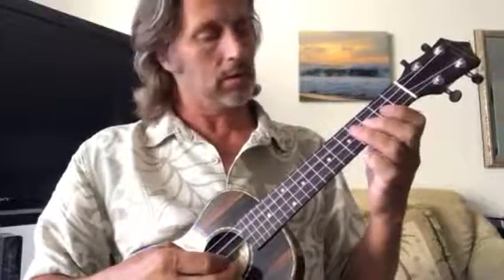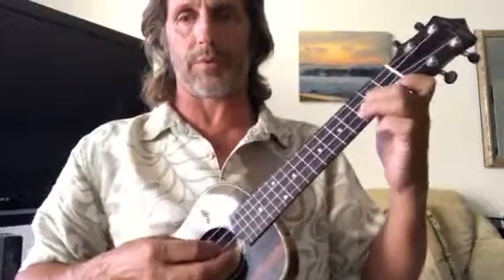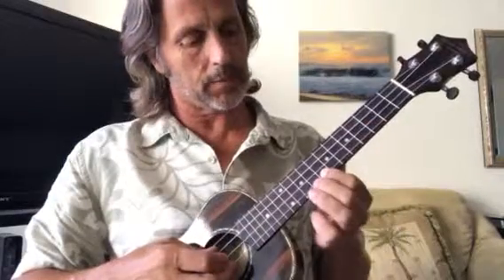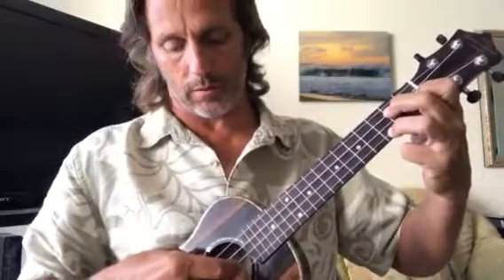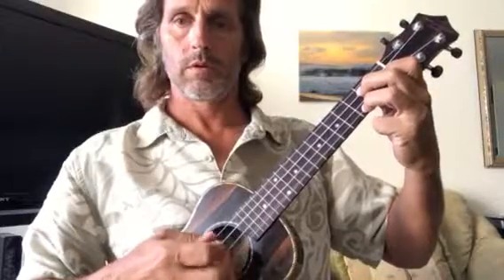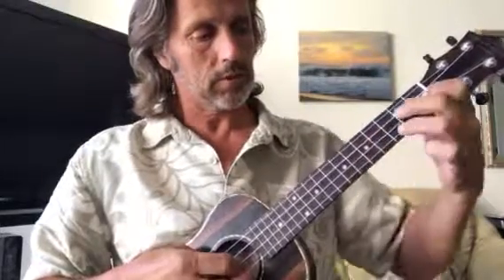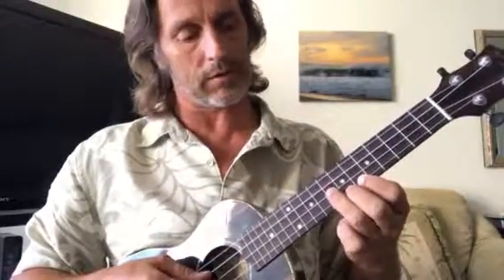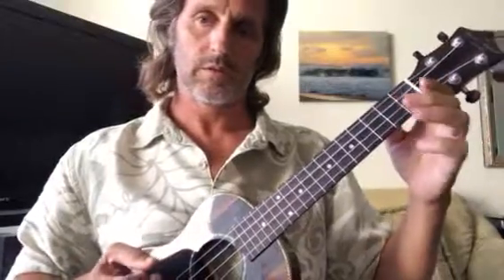Dream On - Ukulele Tutorial, Part 2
Dream On, Aerosmith